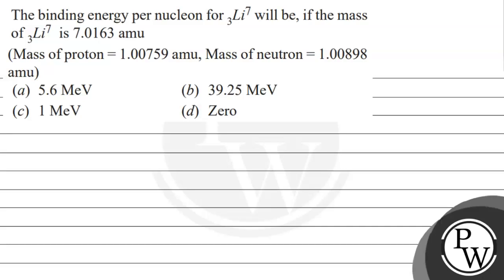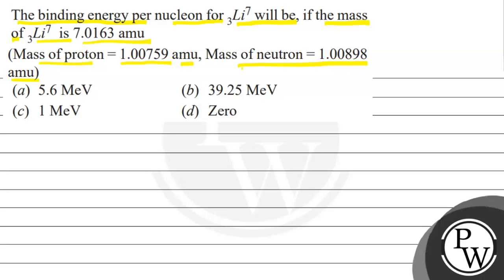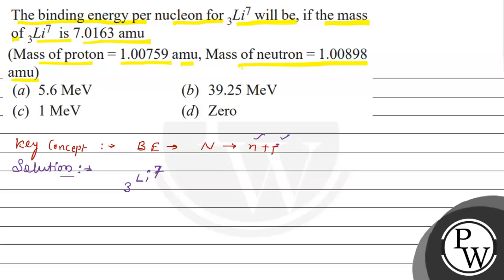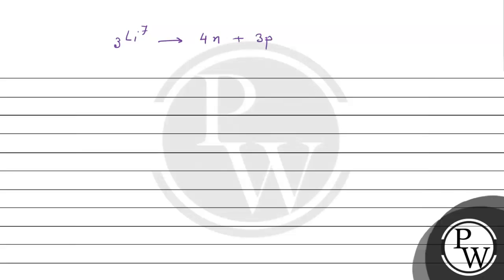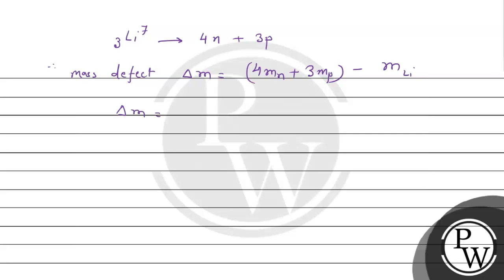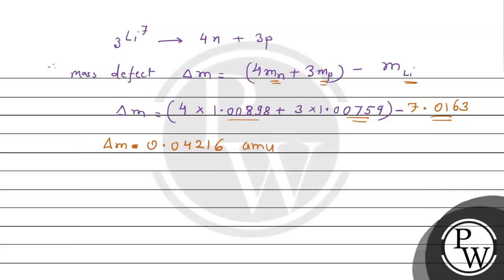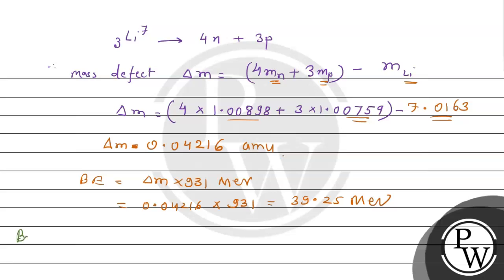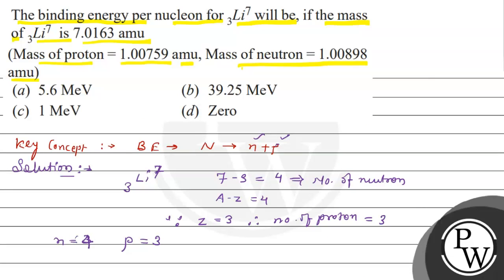The binding energy per nucleon for \( { }_{3} \mathrm{Li}^{7} \) will be, if the mass of \( { }_...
The binding energy per nucleon for \( { }_{3} \mathrm{Li}^{7} \) will be, if the mass of \( { }_{3} L i^{7} \) is \( 7.0163 \mathrm{amu} \)
(Mass of proton \( =1.00759 \mathrm{amu} \), Mass of neutron \( =1.00898 \) amu)
(a) \( 5.6 \mathrm{MeV} \)
(b) \( 39.25 \mathrm{MeV} \)